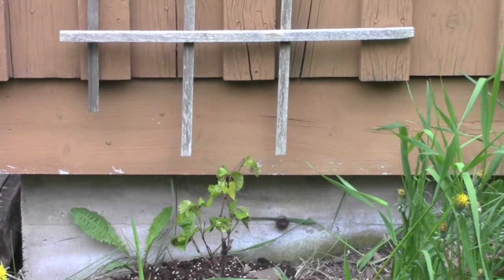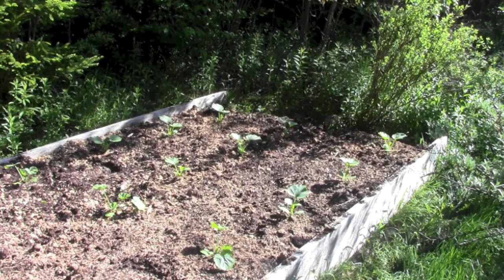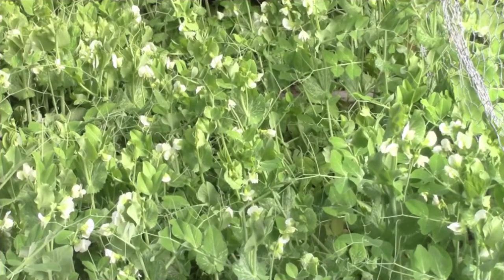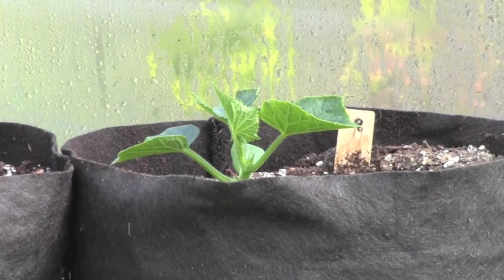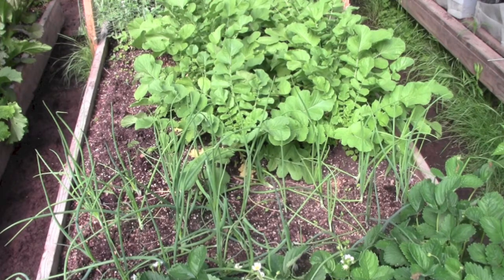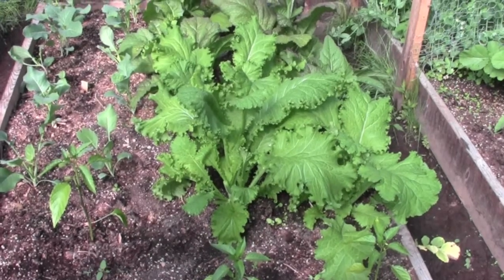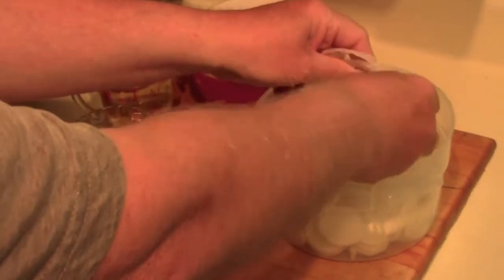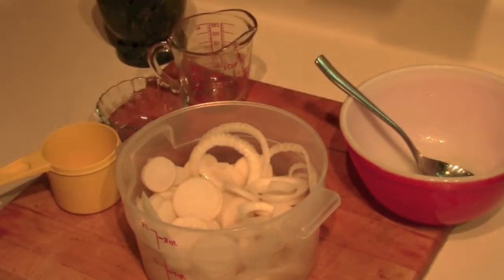Garden, Hoop House and Harvesting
A look around the gardens and hoop house. The summer and winter squash have been transplanted into the garden. It looks like all of the potatoes and most of the beans survived the week of rain. I transplanted the last of my New Brunswick wild river grape cuttings two on the house and the other four at the base of trees. Things in the hoop house have really improved since I started using Epson Salts. Harvesting some of the mustard greens and a couple of the daikon and a quick little clip about making some pickled daikon. To finish off with a look at some blooms around the property and a couple of clips of some of the local wildlife.

2013 Plant List

1. Onion Red Zeppelin
2. Okra Jambalaya
3. Pepper Hot Hungarian Wax
4. Pepper King Arthur
5. Geranium Bullseye Mix Pelargonium hortorum
6. Pepper Aji Dulce
7. Pepper Shi Shito
8. Tomato Mountain Merit
9. Tomato Roma VF
10. Tomato Yellow Multiflora (Free seed from Praxxus55712)
11. Tomatillo (Free seed from Praxxus55712)
12. Mustard Southern Giant Curled
13. Mustard Dragons Tongue
14. Mustard Red Giant
15. Lettuce New Red Fire
16. Broccoli Gypsy
17. Collards Flash
18. Cabbage Bronco
19. Cauliflower Fremont
20. Kohlrabi Kossak
21. Peas Dwarf Sabre
22. Daikon Radish April Cross
23. Sweet Peas Old Spice
24. Summer Savory
25. Cucumber Rocky
26. Parsley Forest Green
27. Sage
28. White Wonder Cucumber (Free seed from Praxxus55712)
29. Buttercrunch Lettuce (Free seed from Praxxus55712)
30. Heshiko Green Onion (Free seed from Praxxus55712)
31. Beets Merlin
32. Summer Squash -- Elegance
33. Winter Squash -- Sweet Mama
34. Calendula -- Fiesta Gitana Mix
35. Garlic Susan Delafield
36. Potatoes Yukon Gold & Cara
37. Swiss Chard Fordhook Giant
38. Rutabaga -- York
39. Cucumber -- Calypso
40. Pole Beans -- Blue Lake
41. Lima Beans- Fordhook
42. Common Comfrey